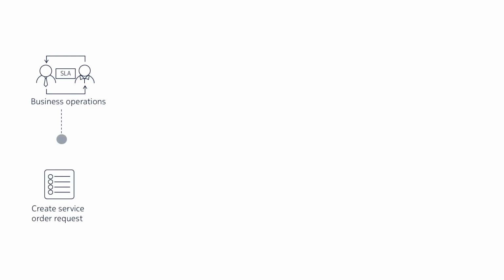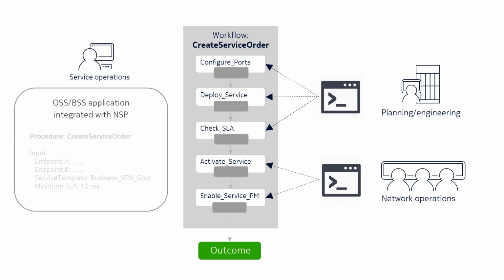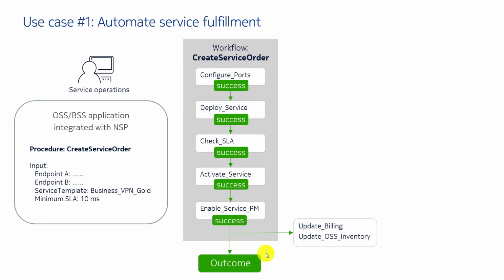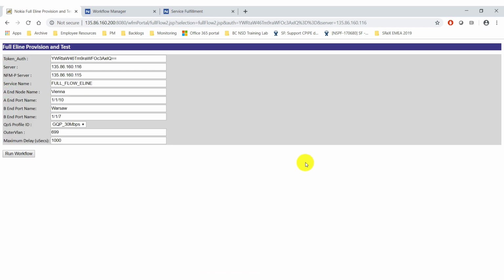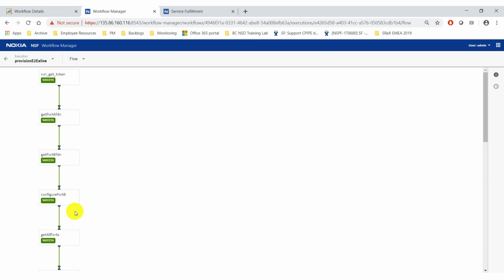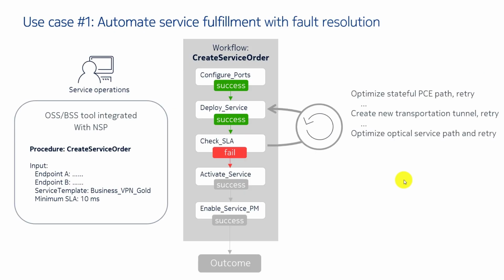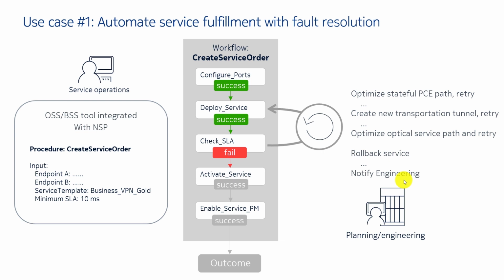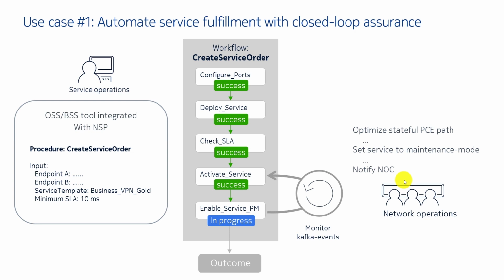Network and service automation with a workflow manager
Najeeb Siddique, presents how an open programmable platform with a workflow manager can be used to connect a multivendor network to service orchestration and OSS applications. The Nokia Network Services Platform (NSP) Workflow Manager is then demonstrated to perform a use-case for service fulfillment with closed-loop assurance to insure SLAs are validated.